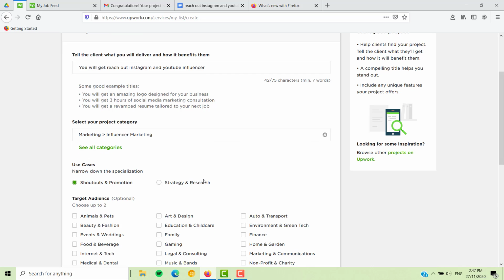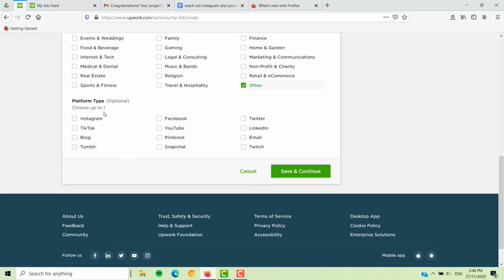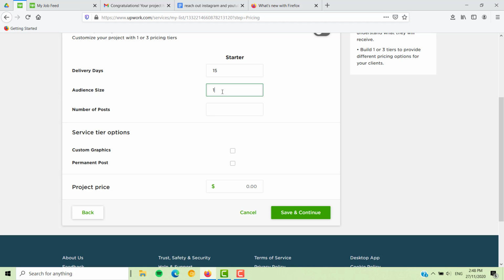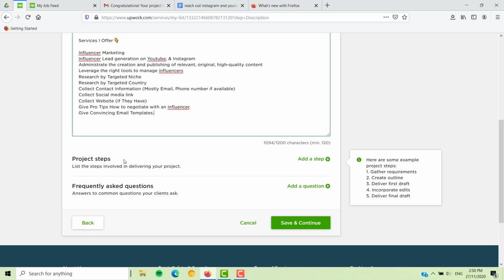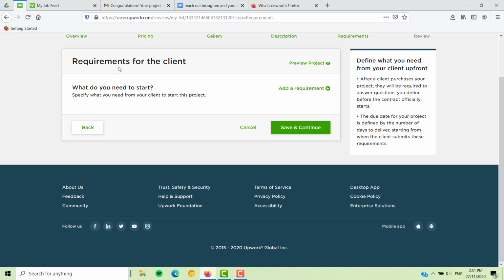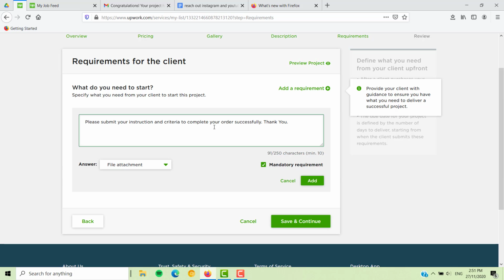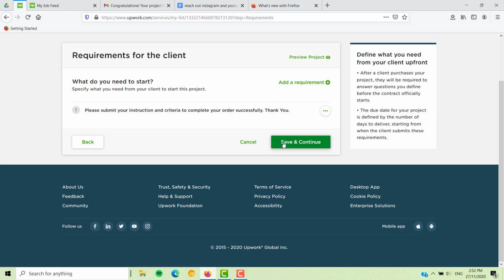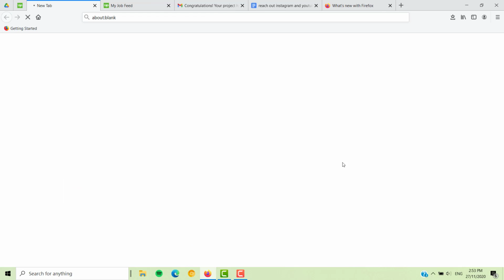how to create upwork projects catalog? step by step guide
Learn freelancing, step by step.